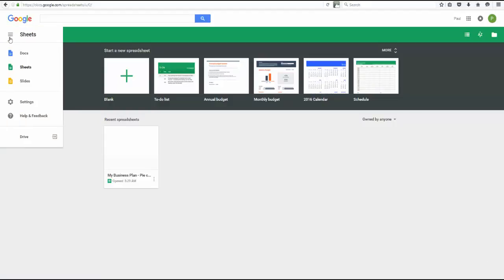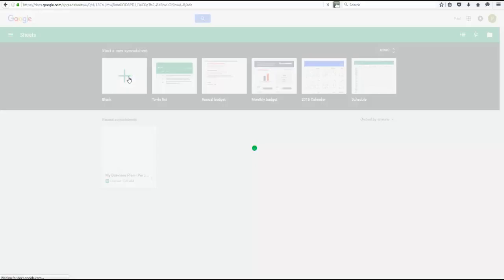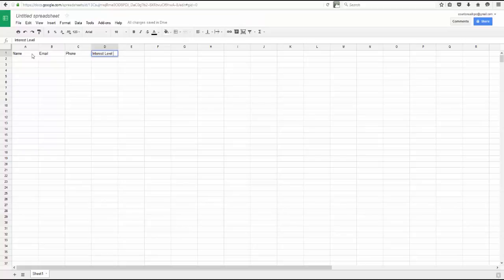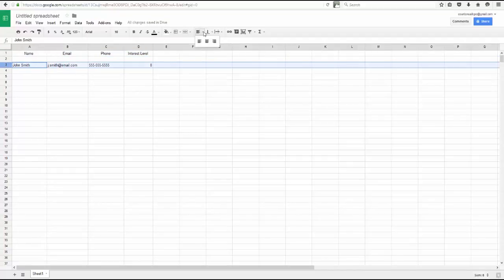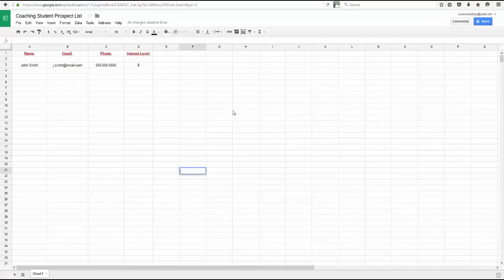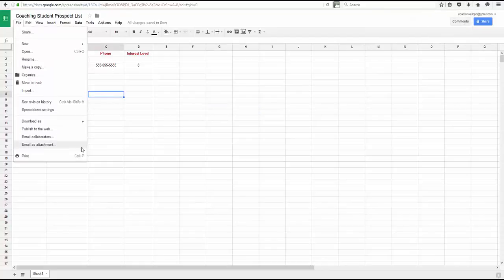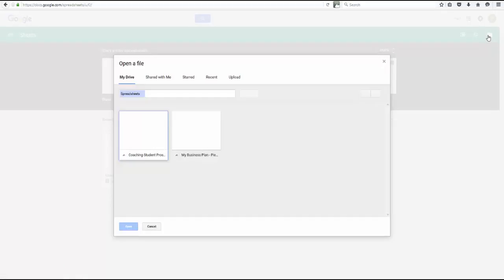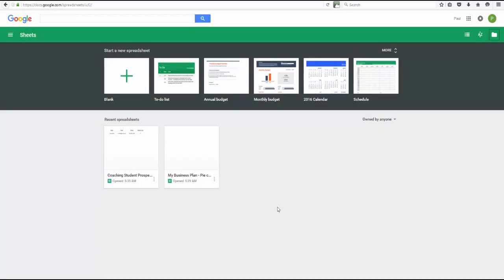043 google sheets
043 google sheets